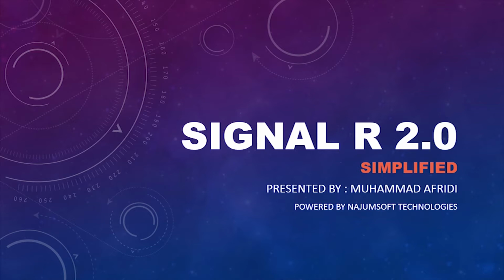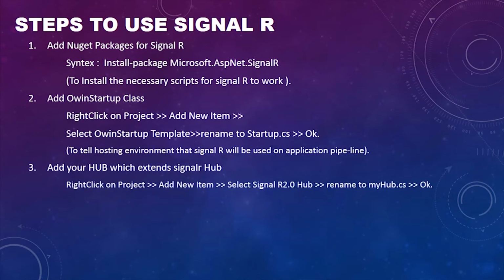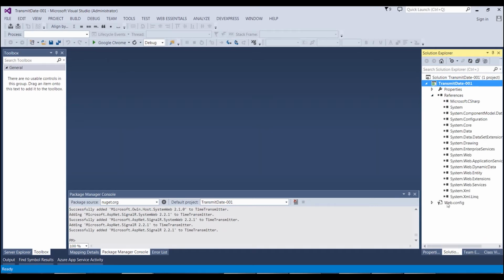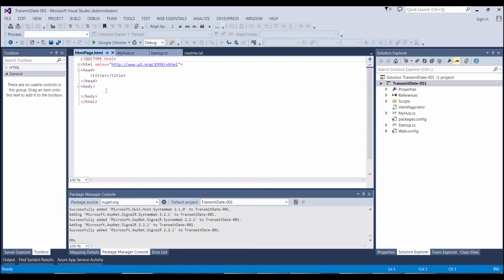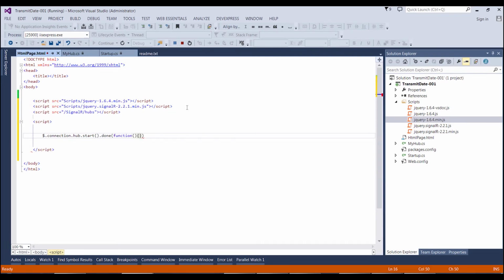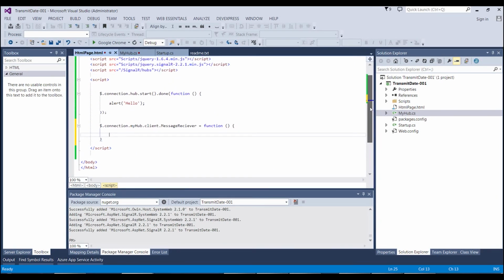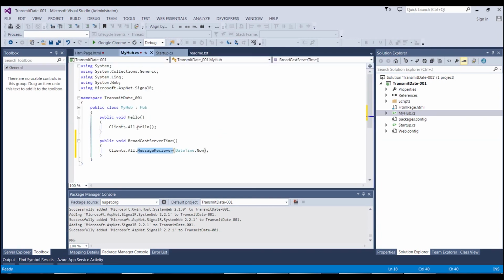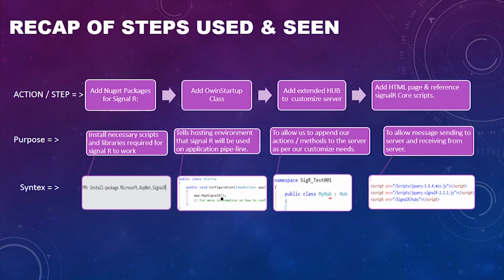signalr Tutorial | Step Wise Basics of SignalR 2.0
signalr
Signalr is realtime web apps development framework by Microsoft and it provides intellegent fall backs in case of old browsers automatically.

signalr chat
This Tutorial Contains minimum steps required to configure  simplest possible signalr 2.0  application which will allow client and server to communicate at real time.

Signalr Tutorial C#
Signalr Tutorial which currently covers Signalr  2.0 will enable you to create a signalr server which can broadcast or push messages to all the connected clients as well as can receive messages from connected clients.

signalr core tutorial
Signalr 2 or Signalr 2.0 is the most recent version  available out there in year 2017 and is the best technology available for real time communication and collaborations.

signalr asp.net tutorial
Signal r is also used in IOT means Internet of Things and is basically based on C# dotnet technology and majorly is getting used with asp.net webforms , asp.net mvc , core technology , wpf , winforms , android and ios etc and now mostly with asp.net core Technology.

To Learn SignalR
The best possible way is to start signalr with visual studio because the auto generation will hide the major complexities and you can concentrate on the core concepts of signalr and also can get a quick command on hub , client and web socket technologies.

Signalr with Visual Studio 2022
This Signalr Tutorial will teach us the basic connectivity of a client and server and we will learn that how to extend the functionality of HUB and its client as per our customized needs.

Signalr for web developers is a must to have tool for their web development and is a must to have skill for csharp or asp.net programming language.

signalr notification & signalr with asp.net core
Signalr mvc based this tutorial explains signalr 2 based on mvc framework of asp.net so you must have a look on the real time and live features of asp.net signalr

signalr tutorial 20
For More Details you can visit Microsoft official website of signalr
and also najumsoft tofficial channel at

and  upcoming version of it is .net core signalr which will shortly be available on Najumsoft Tech Tutorials and we will try to give the simplest possible learning contents to allow you for good skills and commands on Signalr from every aspect.

Aspnet Signalr
Some of our Other Best Tutorials References are as Under

Note: If you have any interest in angular 5 , you can have a look at an excellent tutorial from the same author

This video and similar other tutorials , software and ebooks can be downloaded

and just for fun you can watch this cute clip as well